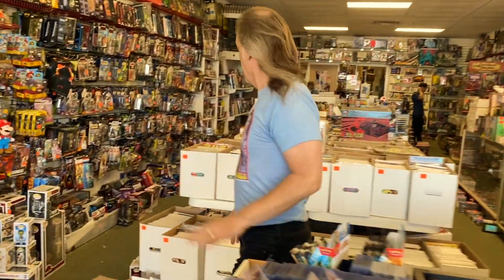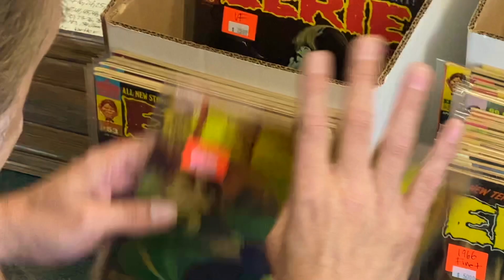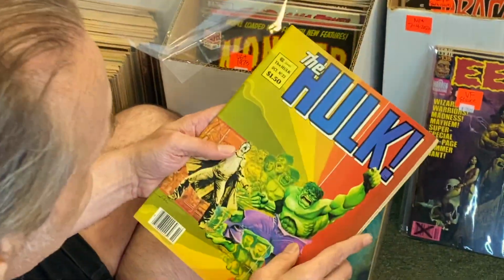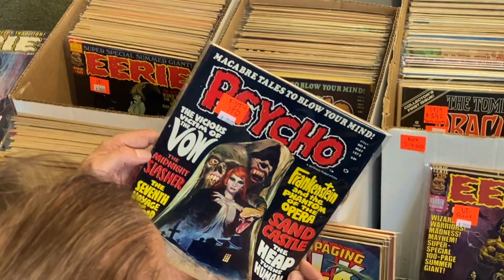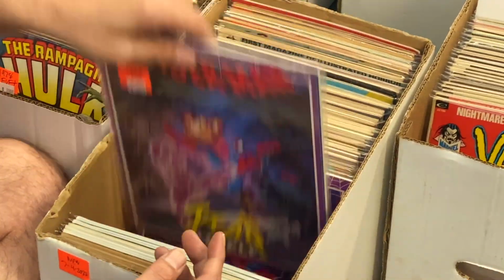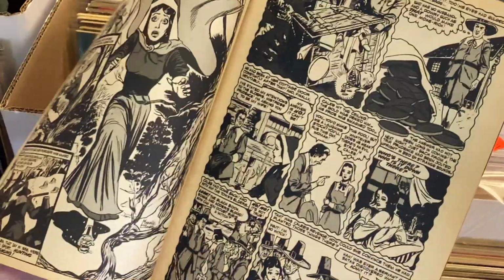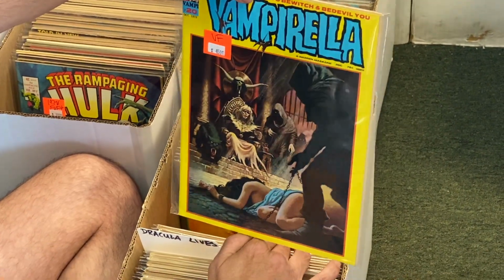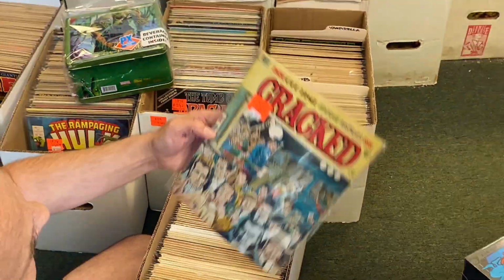COMICSHOP APOCALYPSE : EERIE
Vintage Genre Mag Haul, it's awesome.